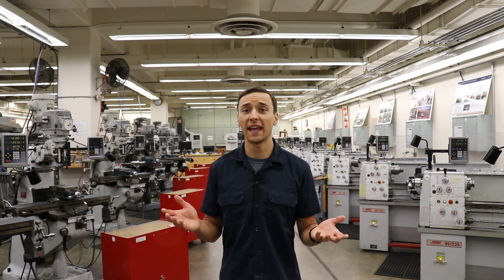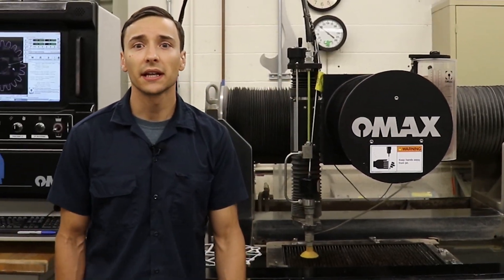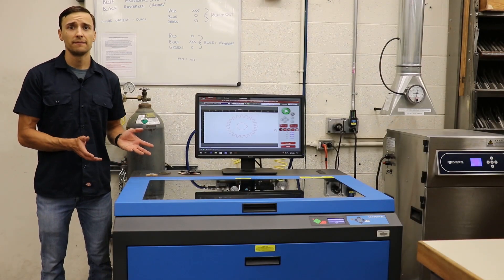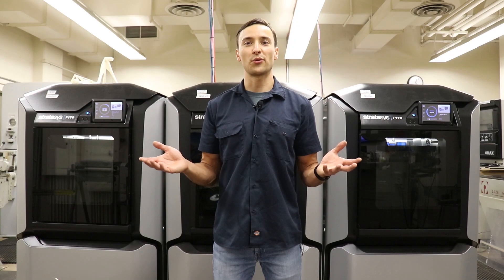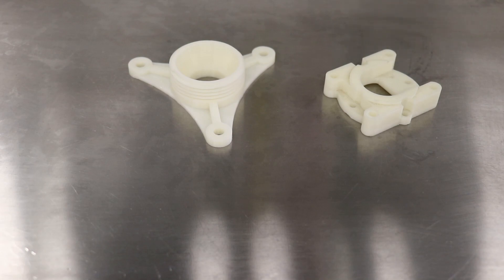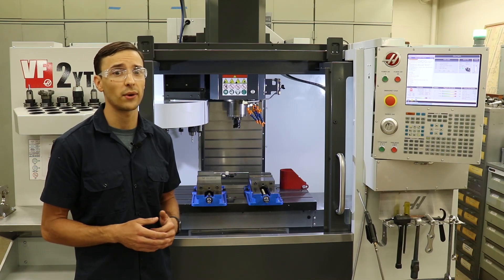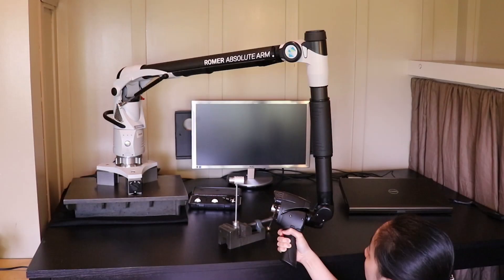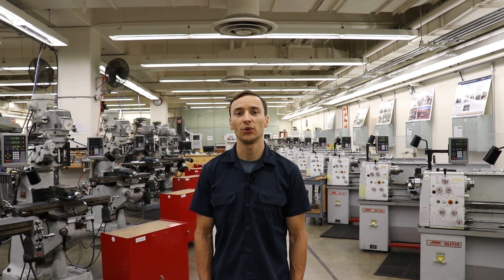ME Student Access Machine Shop Virtual Tour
A virtual tour of the Student Access Machine Shop, located in Etcheverry Hall in the Department of Mechanical Engineering at the University of California, Berkeley.